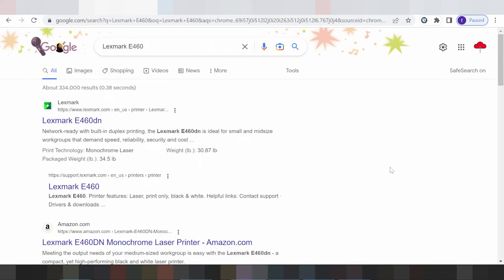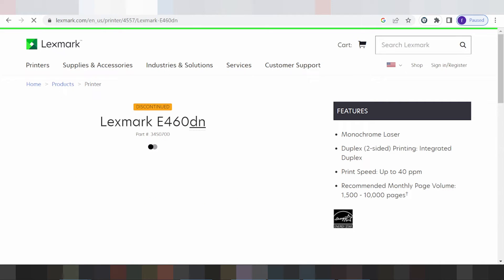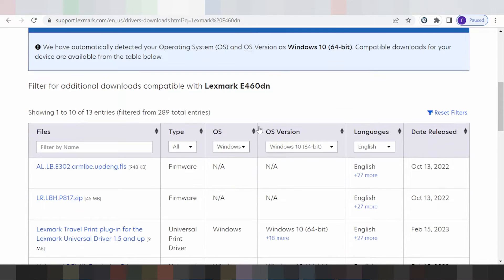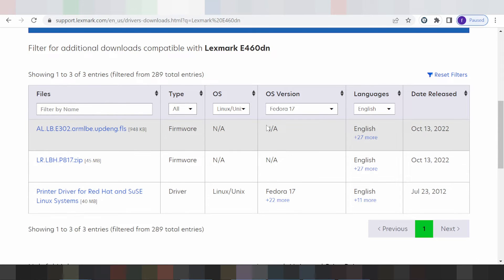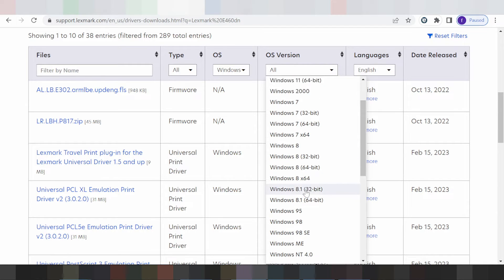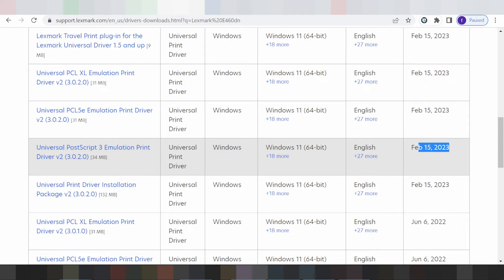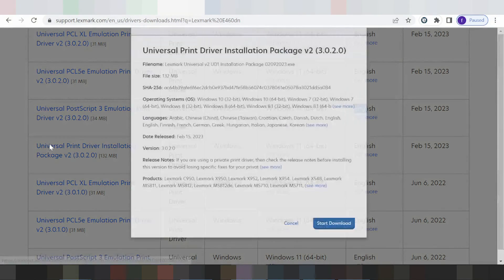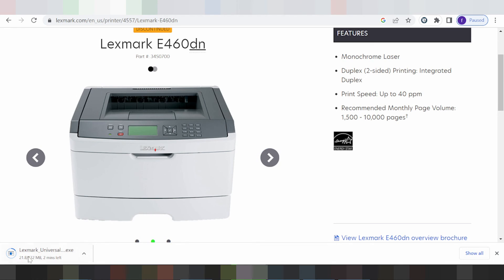Lexmark E460 Driver Download and Setup Windows 11 Windows 10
the here link download for Lexmark E460
you'r paste model print Lexmark E460